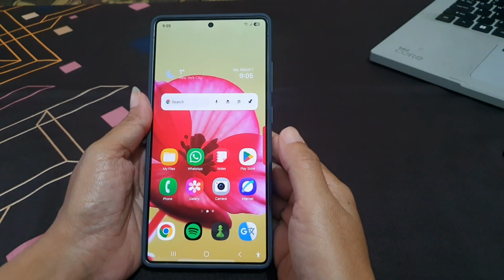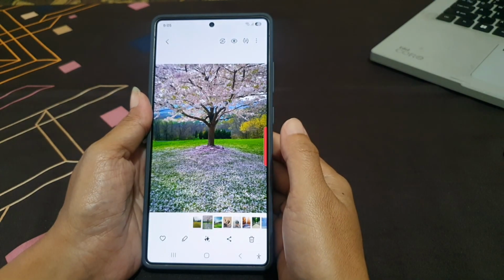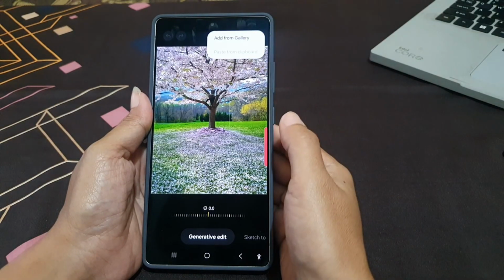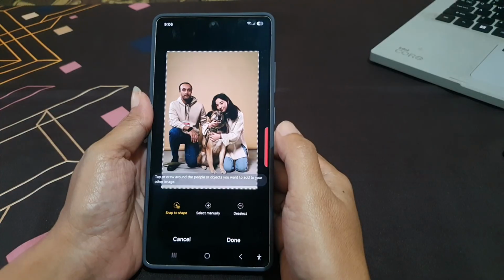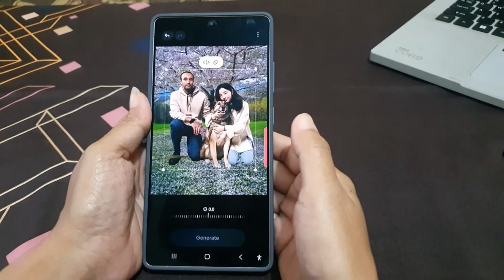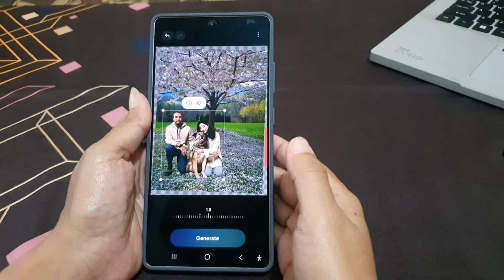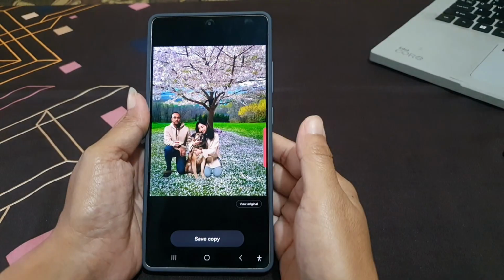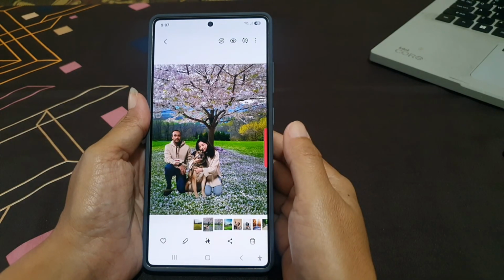How to add an object from another photo with the photo assist feature on Samsung Galaxy S25 Ultra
In this video, you will find the steps on how to add an object from another photo with the photo assist feature on Samsung Galaxy S25/S25+/S25 Ultra.

To add an object from another photo with the photo assist feature on Samsung Galaxy S25 Ultra, do the following steps:
- Open the required photo.
- Tap the photo assist icon at the bottom of the screen.
- Tap More icon or three vertical dots icon at the top right and then select "Add from Gallery".
- Select the photo where the object you'd like to add is in.
- Draw around the object you'd like to add to select it and then tap "Done" button.
- If needed, you can resize, reposition, or rotate the object so it can blend well with your photo.
- Tap "Generate" button to let your phone uses the AI to fill in the image, add the missing pieces and sculpt new scenery.
- Tap "Save copy" to save the edited photo as a new photo.